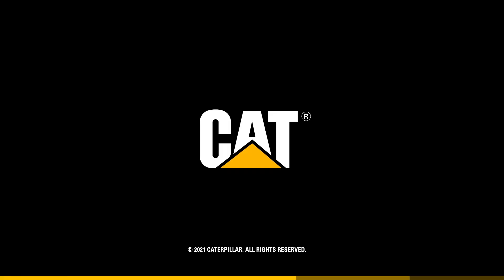Cat® Motor Graders with Eric Kohout: Meet the 140 GC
A Cat® motor grader that’s easy to own and simple to operate — that’s the 140 GC. With steering wheel/lever controls, simple technology and plenty of available attachments, it’s ideal for light to medium duty jobs like finish grading, final passes and maintaining gravel roads. Find out more about the 140 GC and the full lineup of Cat motor graders